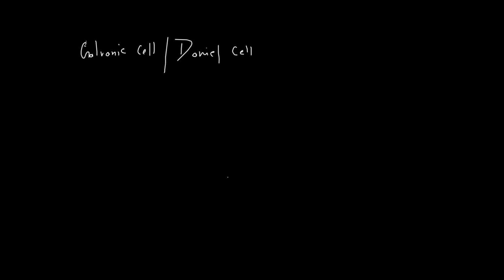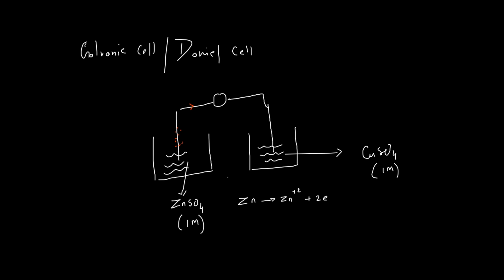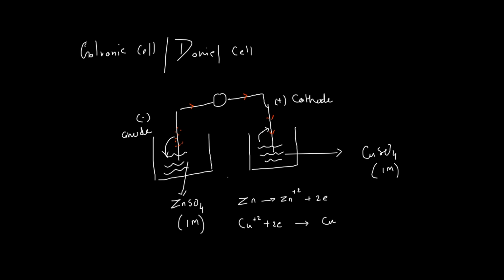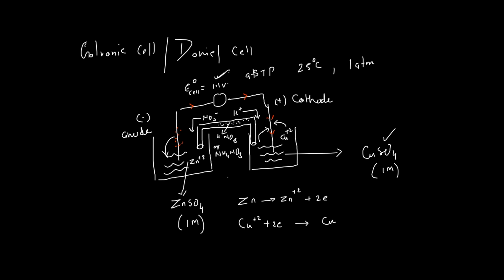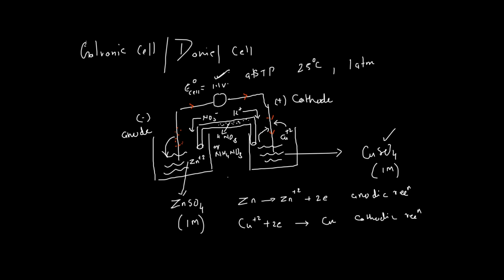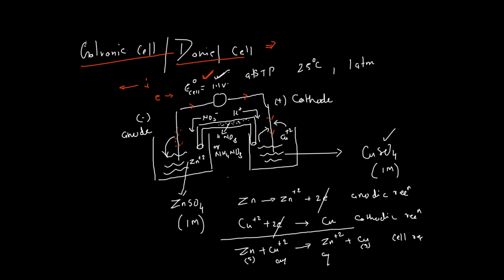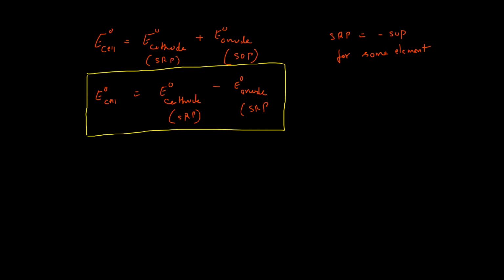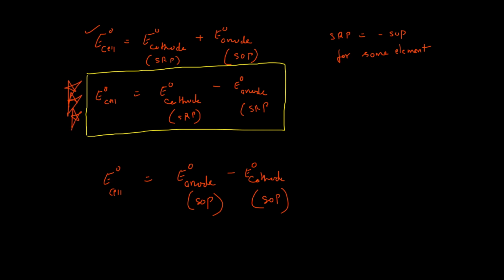GALVANIC CELL -Daniel Cell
Galvanic Cell An electrochemical cell that converts the chemical energy of spontaneous redox reactions into electrical energy is known as a galvanic cell or a voltaic cell.